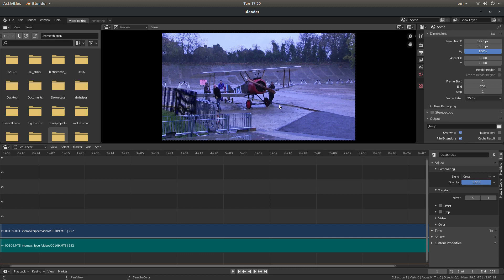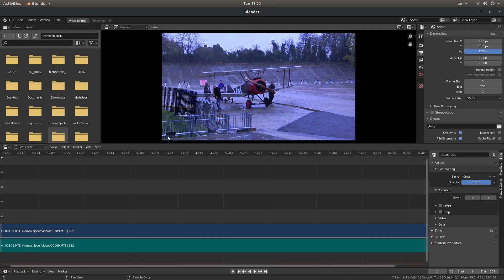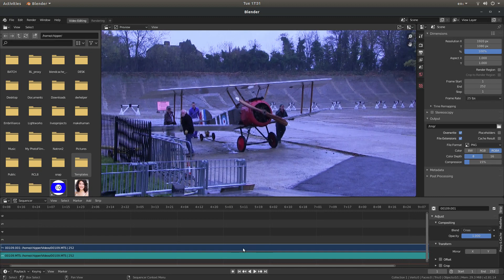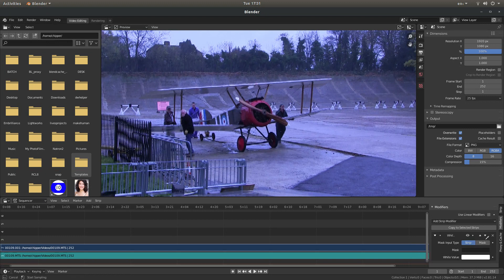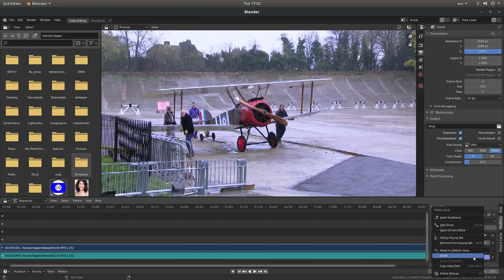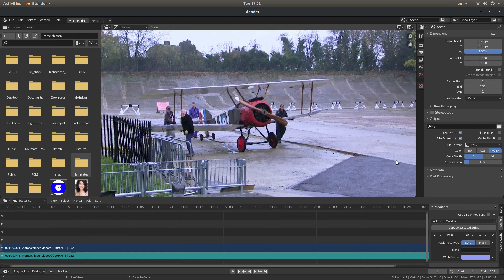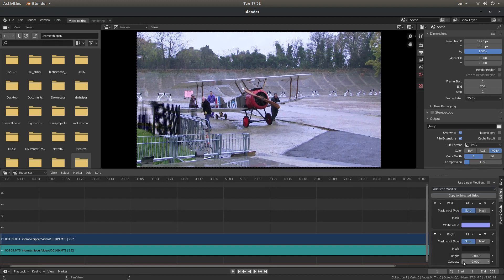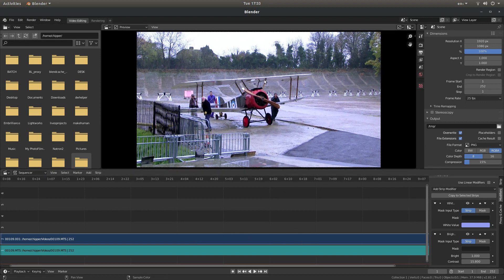Blender 2.81: Tutorial: Video Clip Color Correction Using White Balance, Contrast & Brightness.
How to correct/improve the colour of a video/movie clip using white balance, contrast and brightness .

Blender 2.81: How To Edit A Long Sequence Of Video Clips Using Short Cuts And Proxies.

Blender 2.8 is one of the best free software/freeware editing packages available for Windows, Linux & Apple.